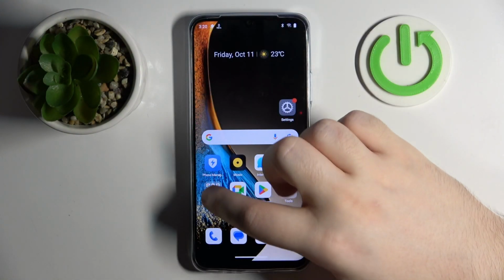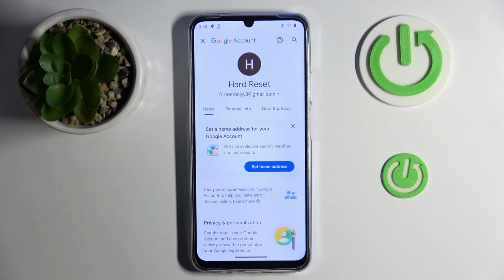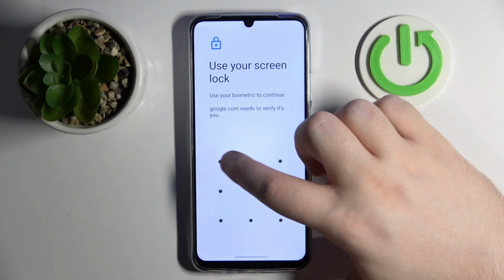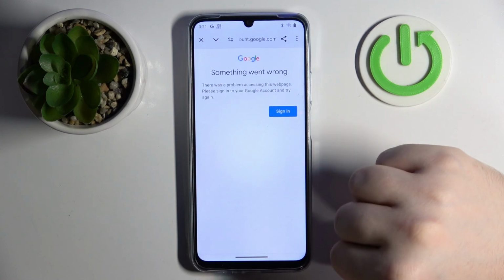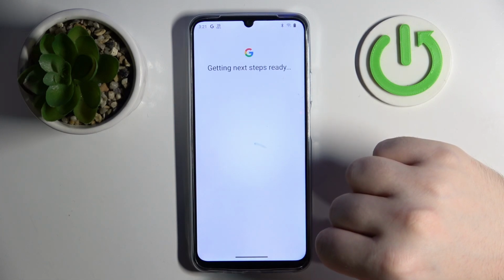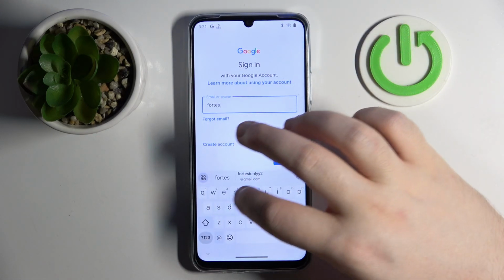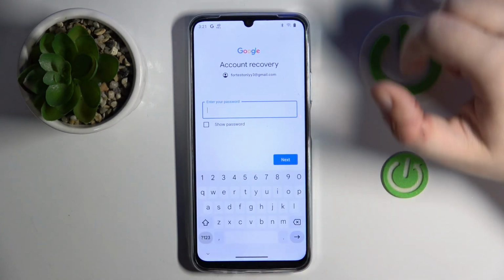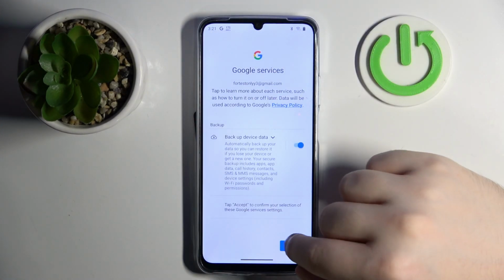How to Bypass Parental Control on Realme Narzo N61 Phone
In this tutorial, we’ll guide you through the steps to bypass parental control on your Realme Narzo N61 smartphone. Understanding how to navigate these settings can help you regain access to certain features or apps that may be restricted. Follow our step-by-step instructions to manage your parental control settings effectively.

How do I access the parental control settings on my Realme Narzo N61?
What steps can I take if I forget the parental control password?
Are there any risks associated with bypassing parental controls?